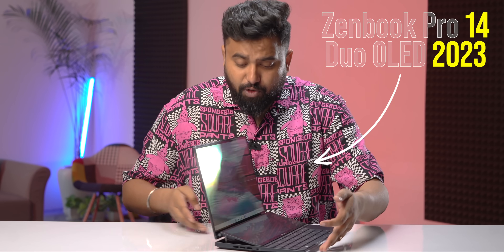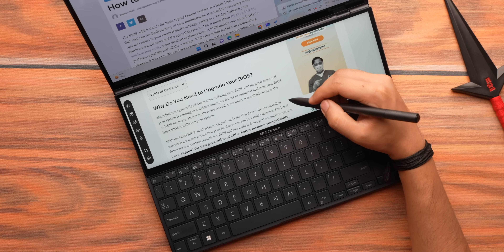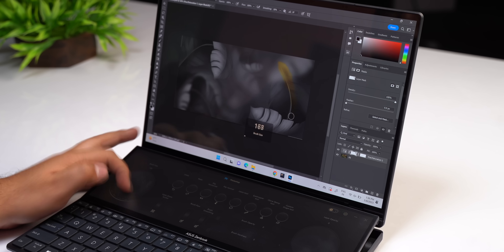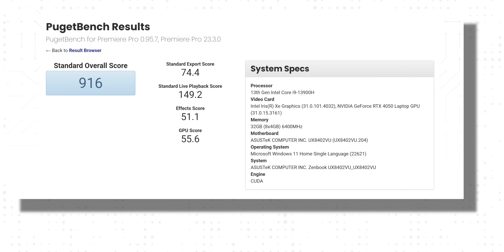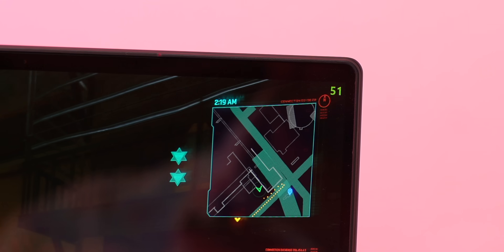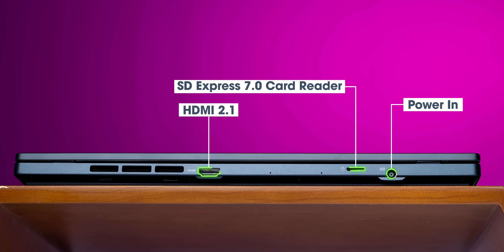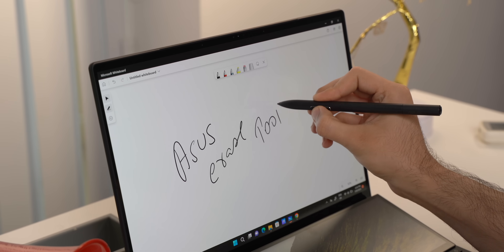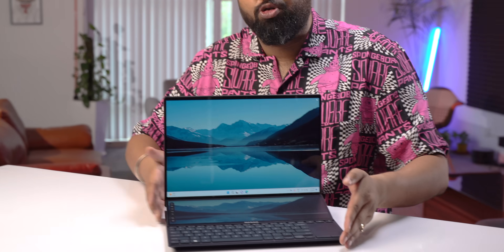ASUS Zenbook Pro 14 Duo (2023): Dual Screens Get Better!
This is the new ASUS Zenbook Pro 14 Duo OLED 2023 edition and this is a laptop that makes dual screens better while bringing the latest 13th Gen Core i9 processor and the RTX 4050 GPU and more.

The new ZenBook Pro Duo OLED starts at ₹1,99,990 and the top end variant we have costs ₹2,29,990

Chapters:
0:00 New Zenbook Pro Duo for 2023!
0:07 Improved Dual Screens
1:13 Dual Screen Features
2:05 Performance
3:19 Thermals
3:42 Design and Build
3:57 Ports
4:19 Keyboard and Touchpad
4:27 Speakers
4:43 ASUS Pen 2.0
5:03 Conclusion and Pricing